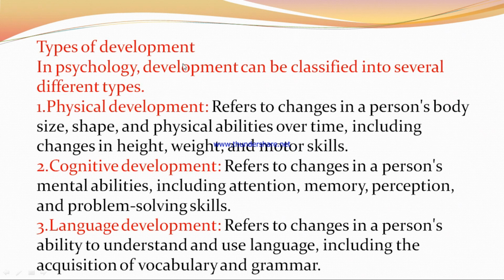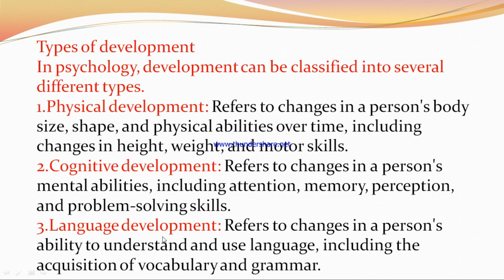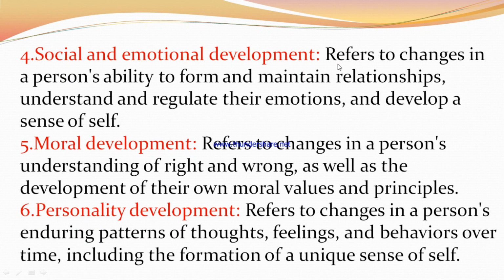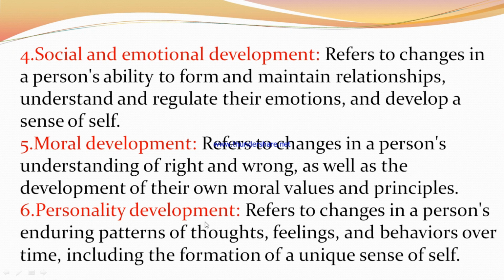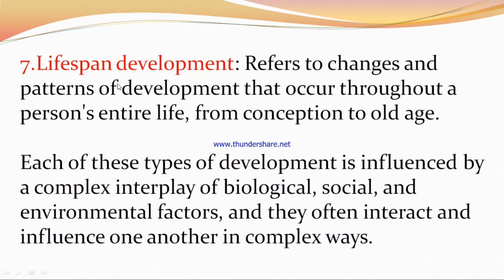What is development and types of development |Education lecture |@Educational Hub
Development refers to the process of growth, change, and maturity that occurs over the lifespan. Development encompasses physical, cognitive, emotional, and social changes that occur as individuals progress from infancy to old age.Physical development refers to changes in the body, such as growth in height and weight, changes in muscle tone, and the development of fine and gross motor skills.Cognitive development refers to changes in mental processes, including perception, memory, attention, and reasoning. This type of development is often studied in the field of psychology and is influenced by various factors such as genetics, environment, and experiences.
development ,cognitivedevelopment Education ,EducationLecture ,@Educational Hub .